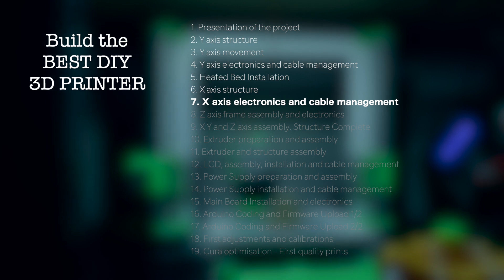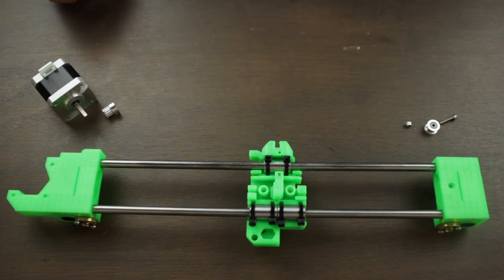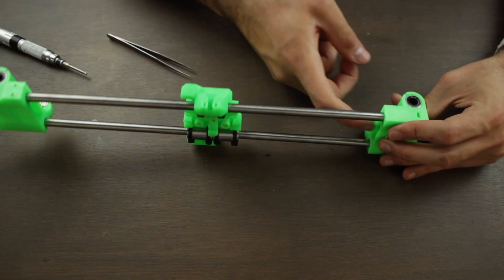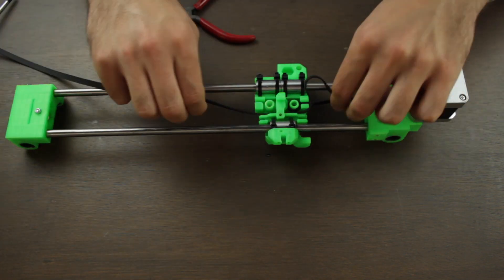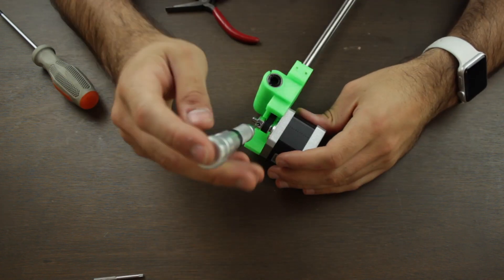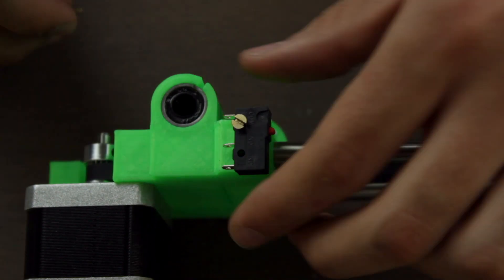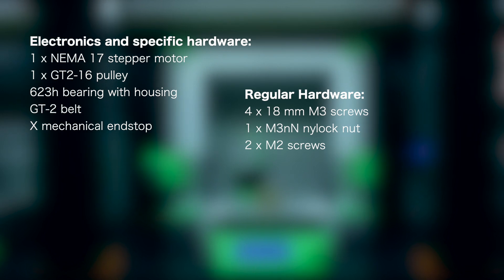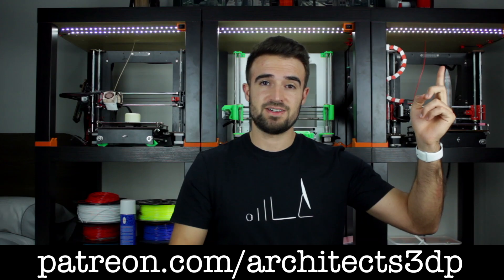Build the BEST DIY 3D Printer -X axis electronics and cable management #07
In the seventh episode of the "Build the BEST DIY 3D Printer" series, we are going to finish the X axis with the electronics and cable management.
Down below you will find the links to download the necessary STL files, as well as the links to buy the necessary components.

LINKS & BILL OF MATERIALS

Electronics and specific hardware:

-1 x NEMA 17 stepper motor
-1 x GT2-16 pulley
-1 x 623h bearing with housing
-1 x GT2 belt
-1 x mechanical endstop

Regular hardware:

-4 x 18 mm M3 screws
-1 x M3nN nylock nut
-2 x M2 screws

7. X axis electronics and cable management←

18. First adjustments and calibrations
19. Cura optimization - First quality prints

M4730X - Architects3DP